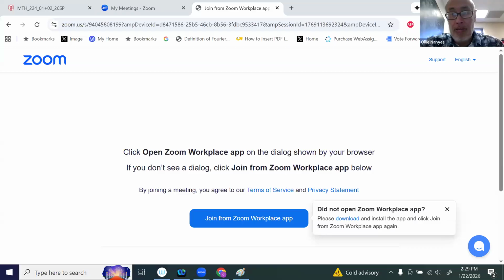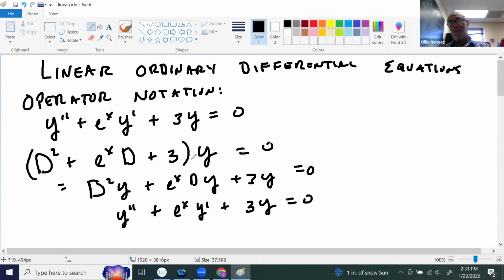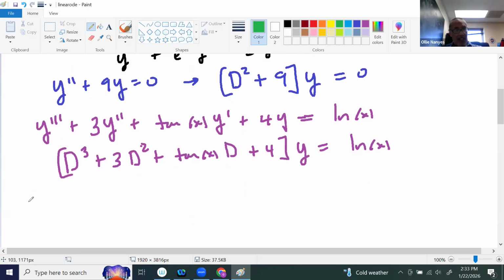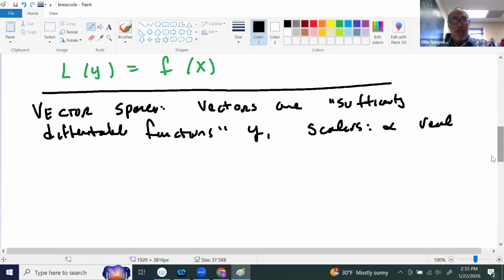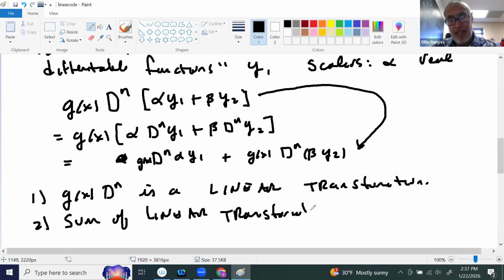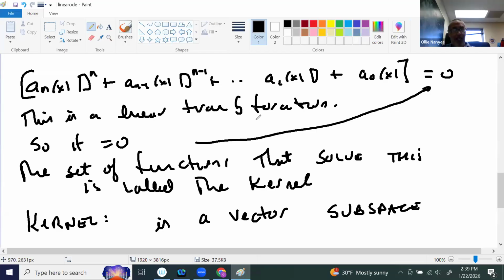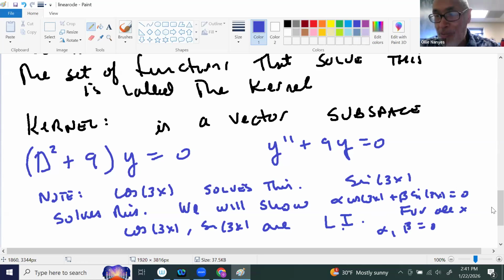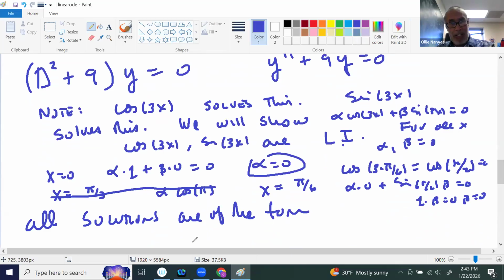Linear ordinary differential equations: brief intro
This video is for someone who has had a linear algebra course and is taking a first course in differential equations (typically taken by engineering students)